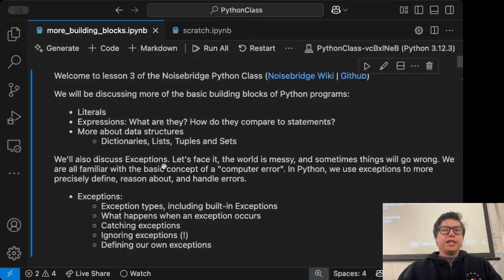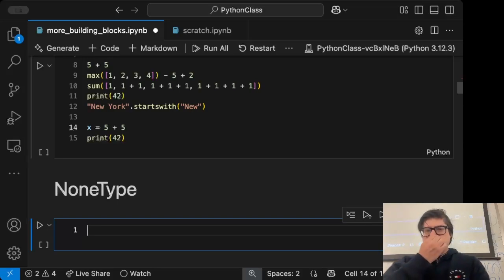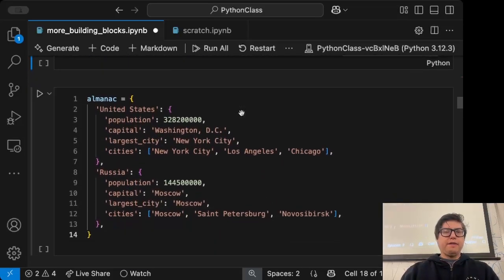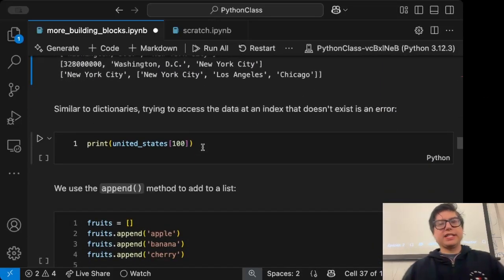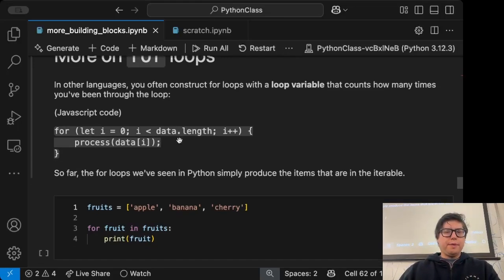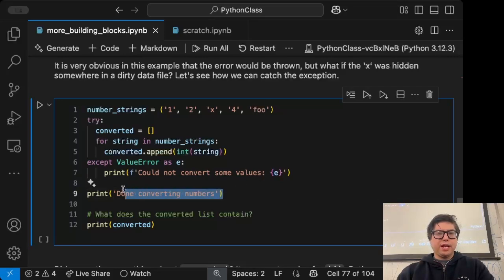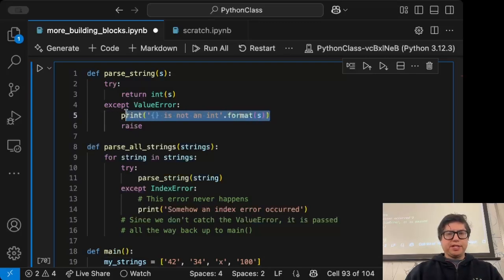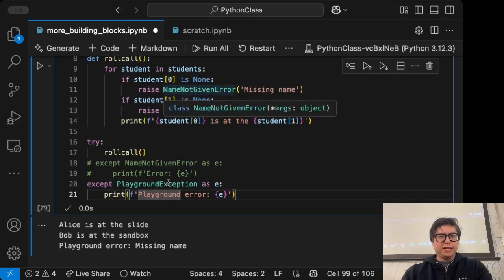Noisebridge Python Class - Lesson #3 - 2025-03-31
Free Python class at the Noisebridge hackerspace in San Francisco, California, USA. This lesson covers literals versus expressions versus statements, more on lists and dicts, sets, and Exceptions. Instructor is Travis Briggs

The following description is copied from Meetup, where you can sign up to attend an upcoming class

Free classes cover Python basics such as program flow and module/function definitions, data structures, algorithms, SQL in Python, data analytics with Pandas, APIs, using LLMs, web scraping, and building web apps with Flask.

You can discuss the class in python on the Noisebridge Discord.